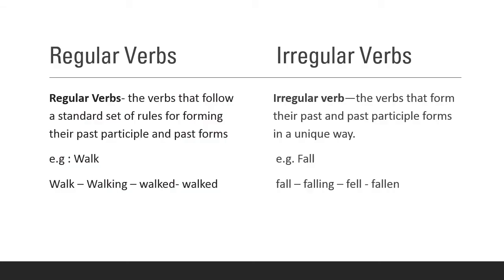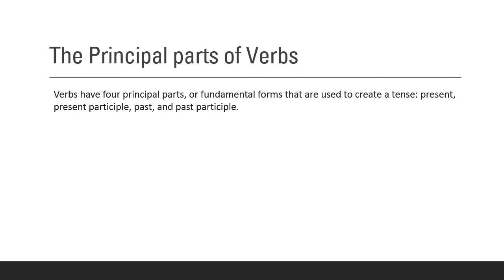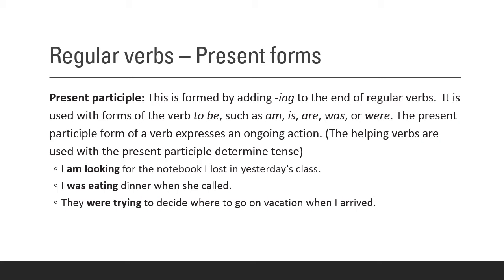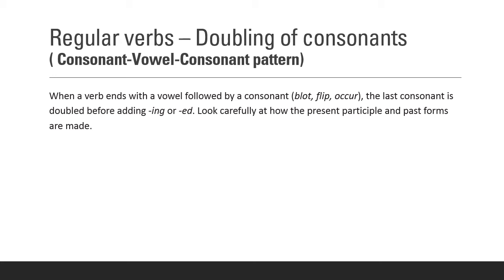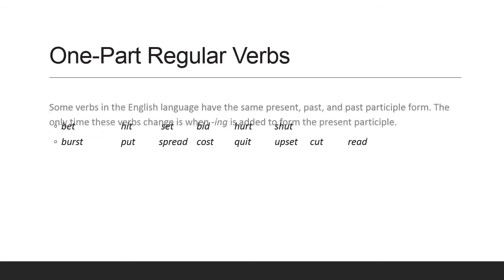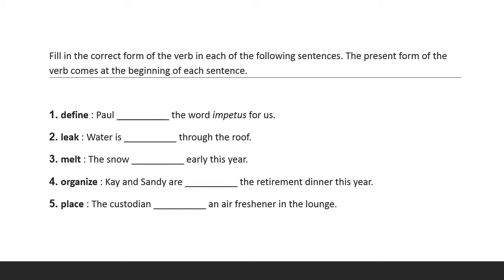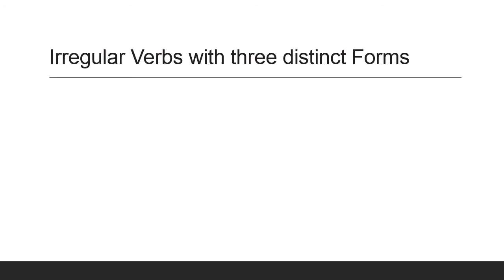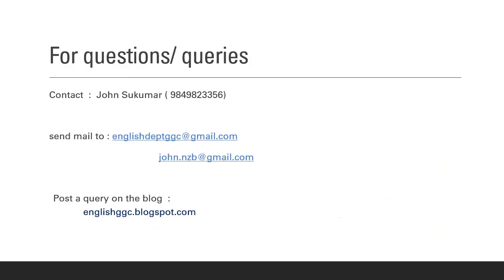Sentences : Regular and Irregular Verbs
Module : Writing Essentials;
Series : Sentences;           Lecture : 6
Description of regular and irregular verbs and their usage
Girraj Government college (Autonomous), Nizamabad
Telangana, India